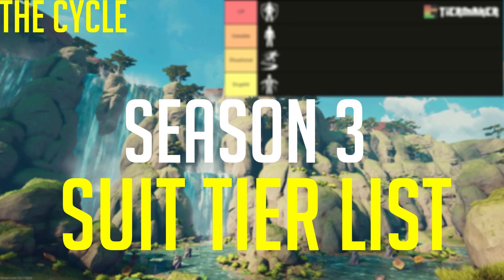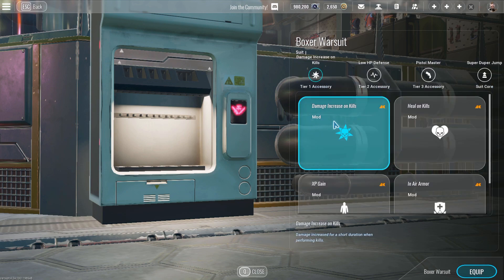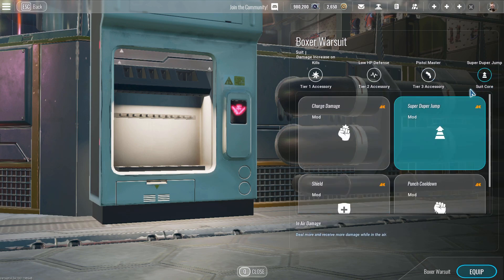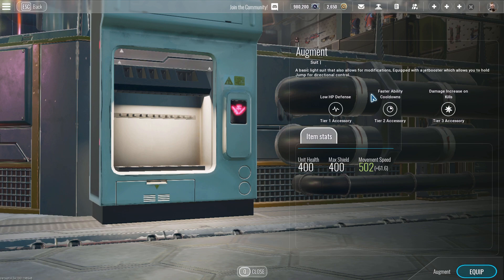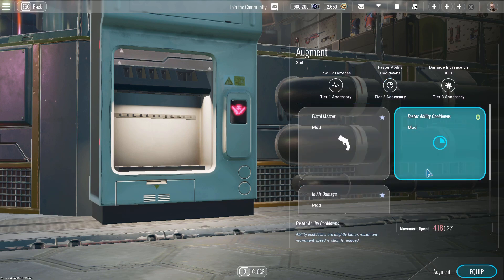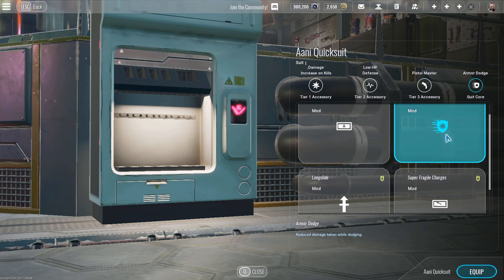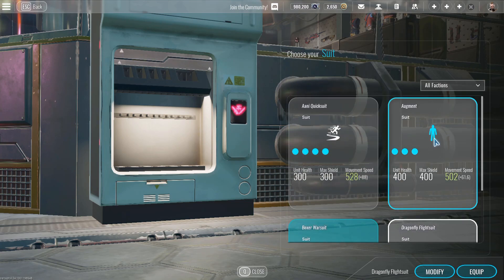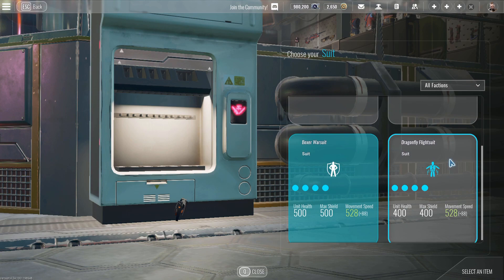The Cycle Season 3 Suit META | Release 16.1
You guys asked for it, so here it is a suit tier list/loadout video for season 3, hope you monkeys enjoy.